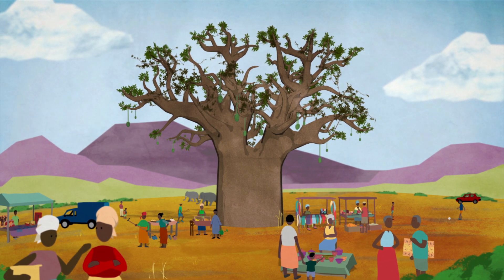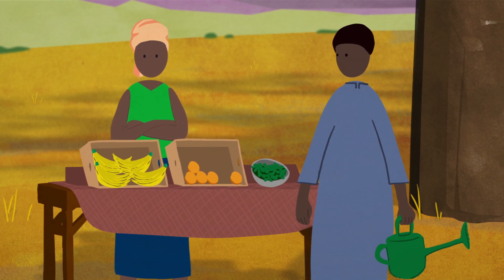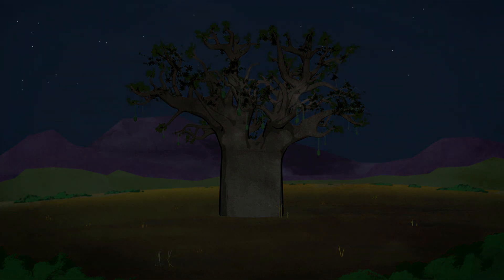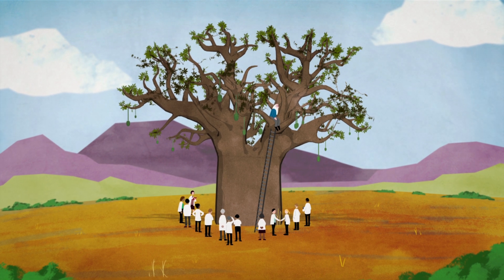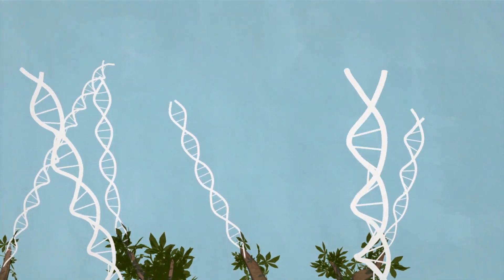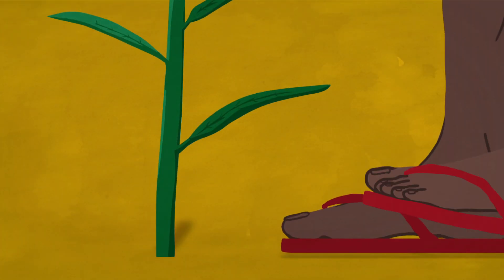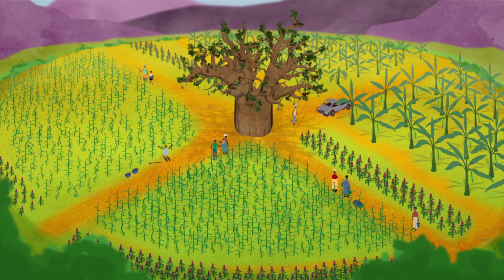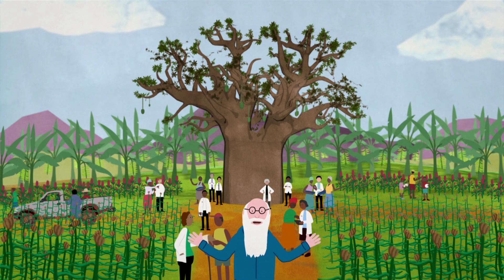SPONSOR FEATURE: Unlocking the potential of orphan crops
Mars takes a long-term view, investing in innovative, sustainable practices to deliver responsible growth.